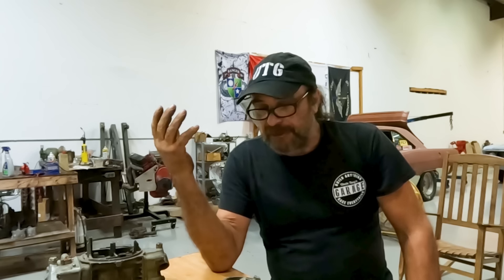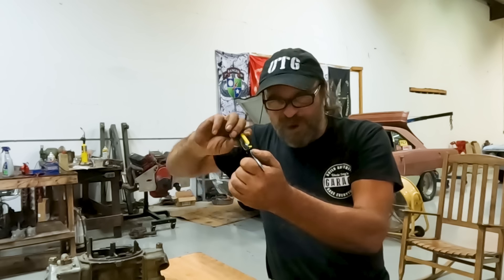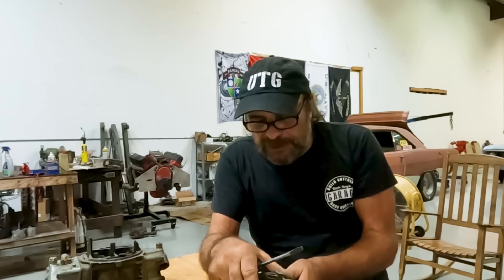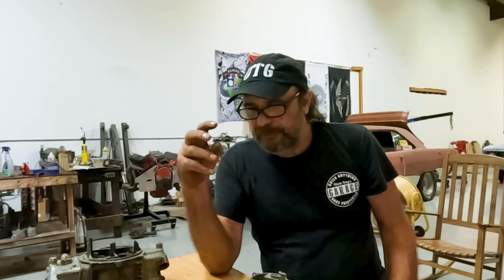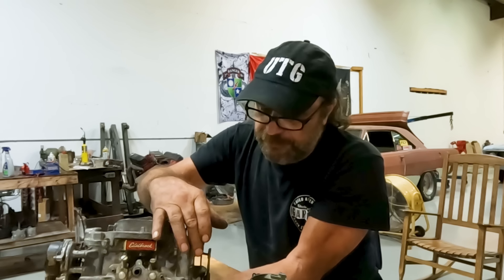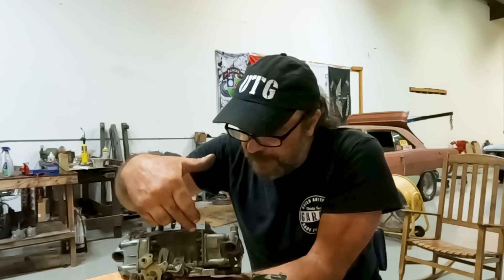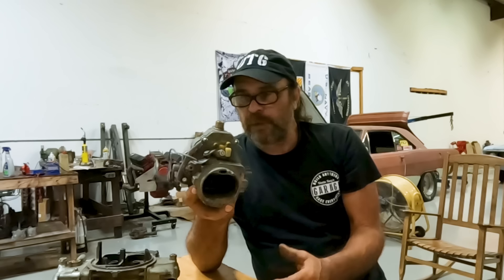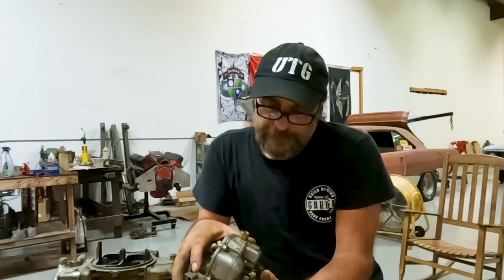Mostly Universal Carburetor Setup And Adjustment Made Simple. How To Achieve A Clean Smooth Idle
Holley, Edelbrock, Carter and Rochester carbs all have remarkably similar tuning procedures.  Here's an easy guide to setting their idle speed and fuel mixtures. An essential part of any tune-up.